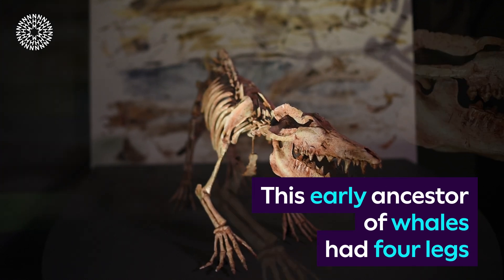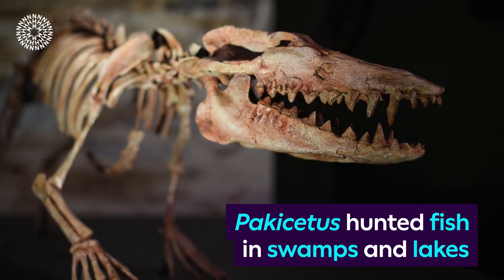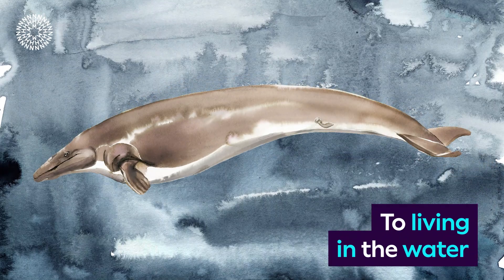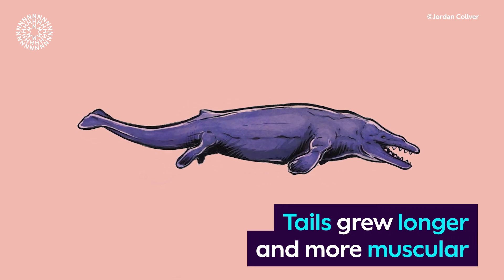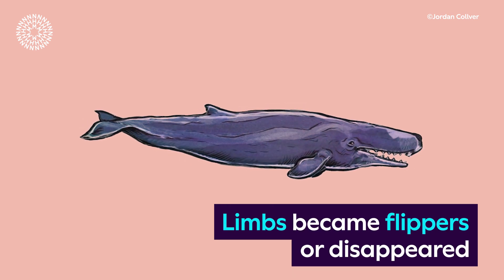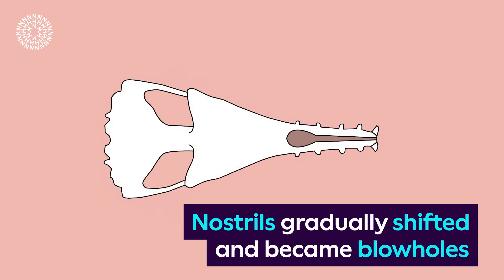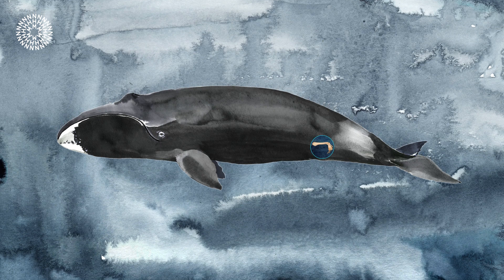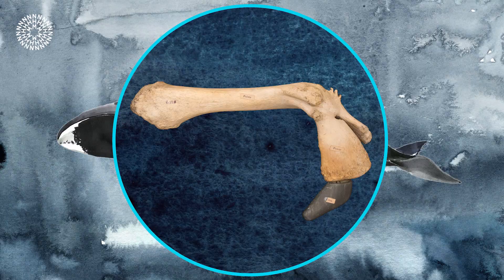When whales walked on four legs | Surprising Science (Audio Described)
AUDIO DESCRIBED

Early ancestors of the ocean's biggest animals once walked on land. Follow their extraordinary journey from shore to sea. Museum scientist Ellen Coombs explains the factors that led to the wolf-like mammal Pakicetus evolving into the Whales that we know today.